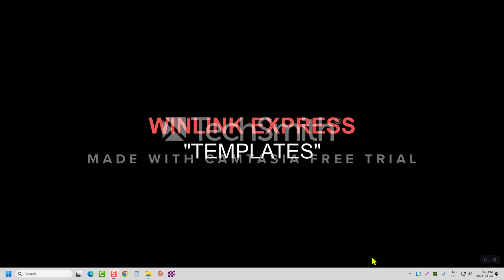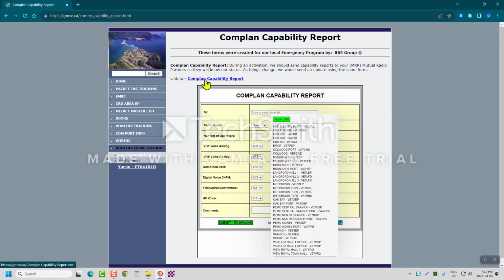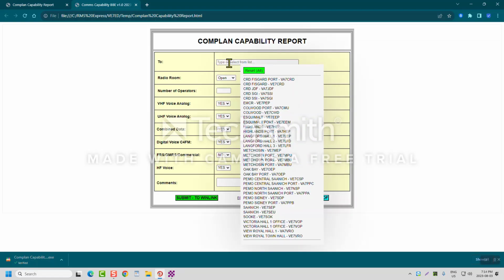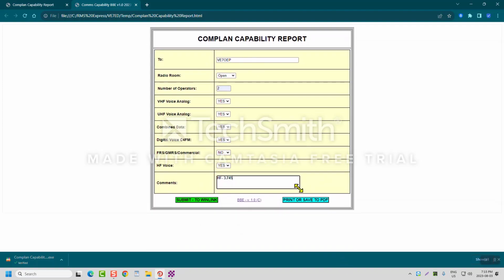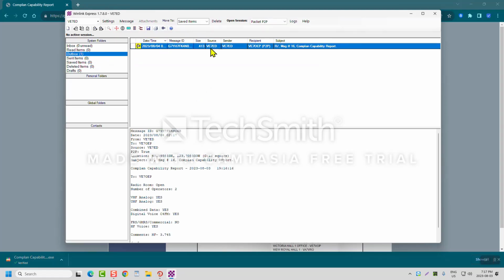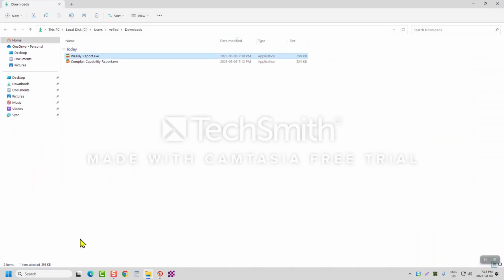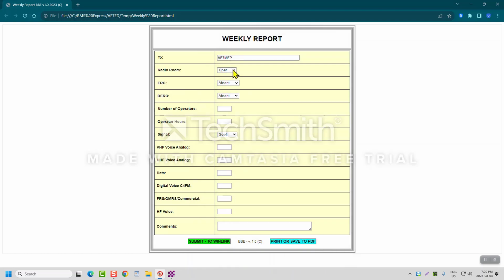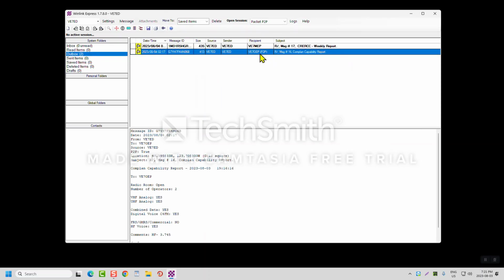Winlink Express - Templates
Complan Capability Report
Weekly Report